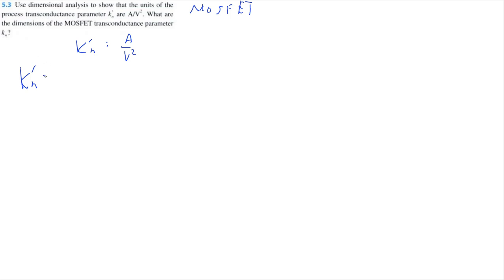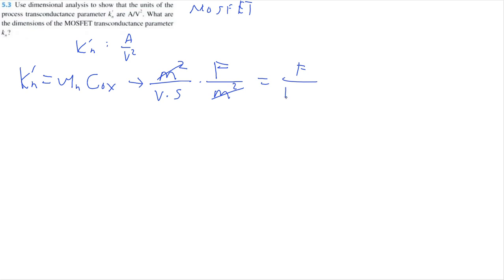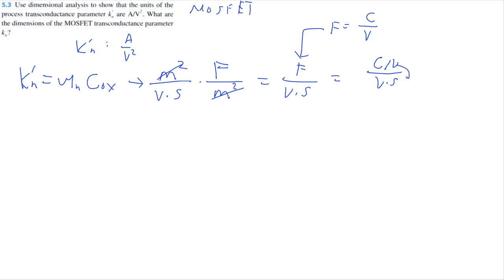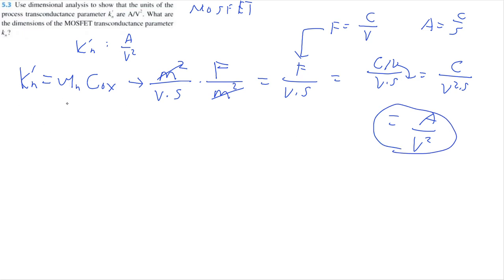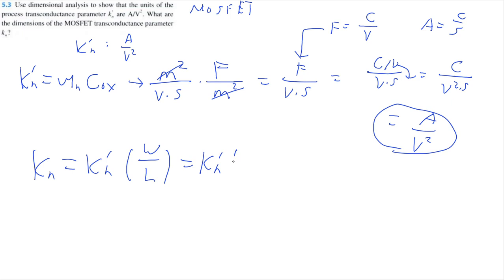Problem 5.3: Microelectronic Circuits 8th Edition, Sedra/Smith